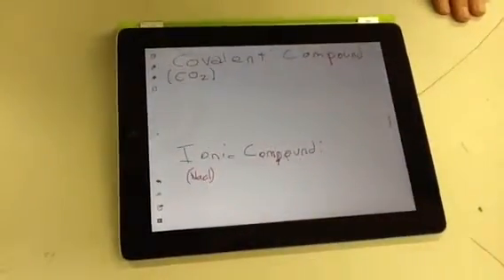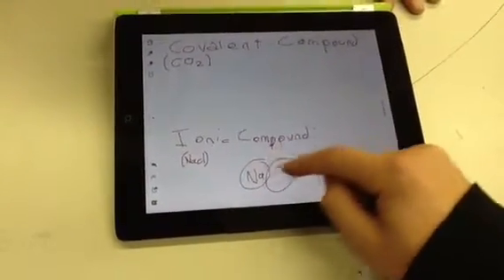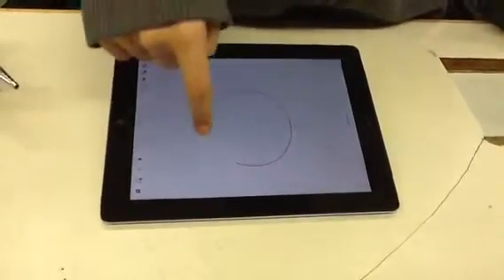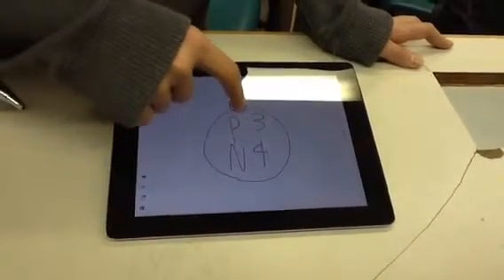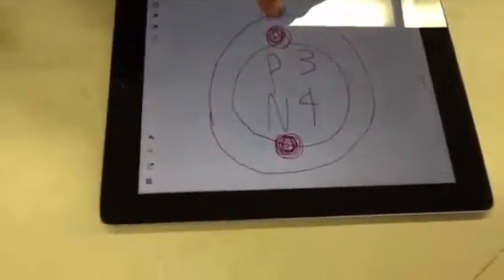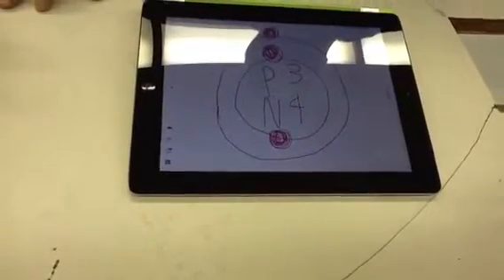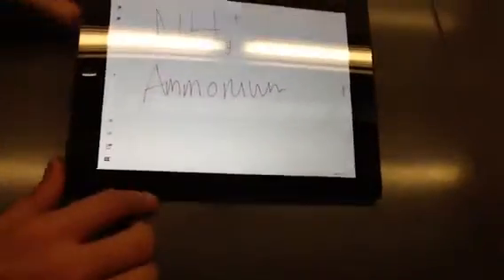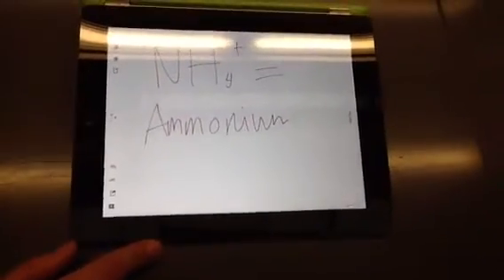Science Richardson wiki